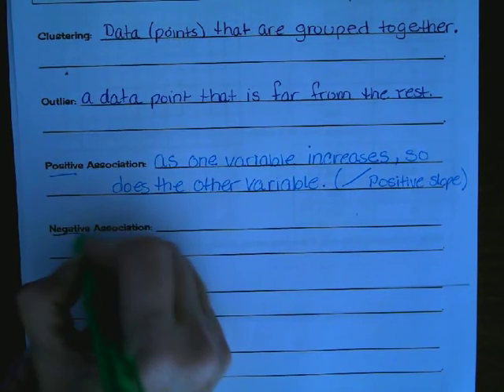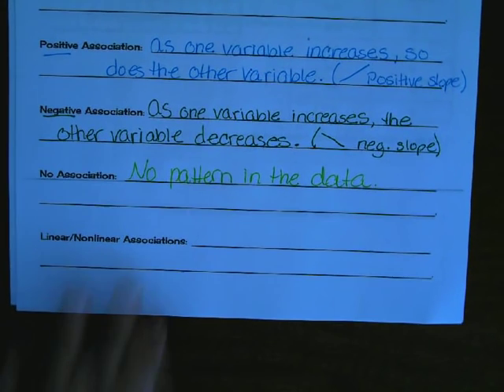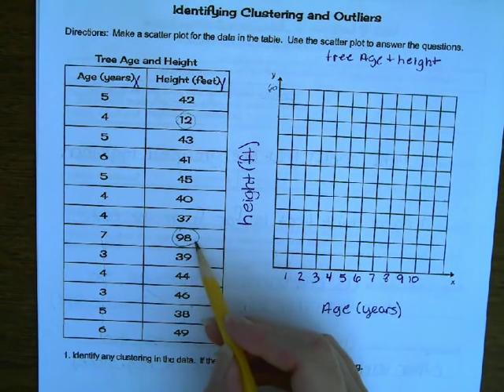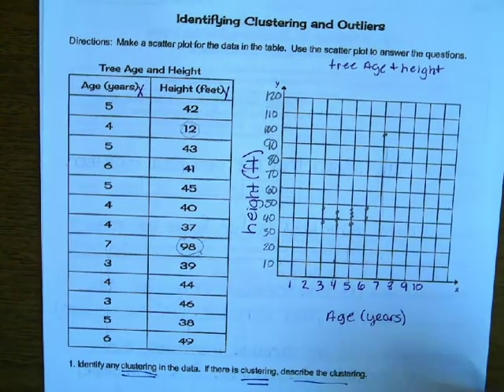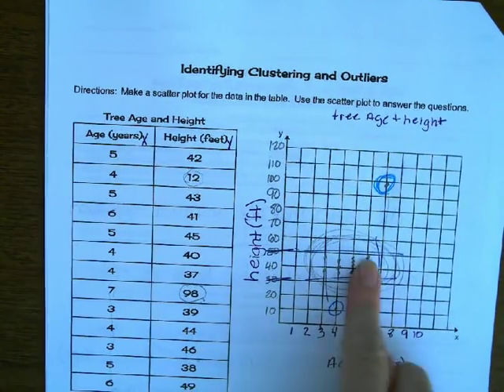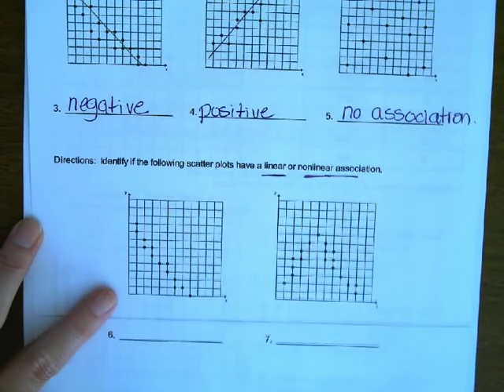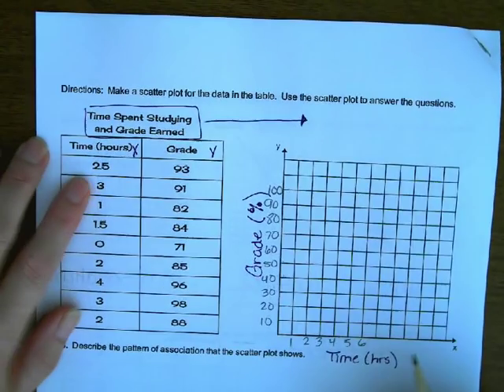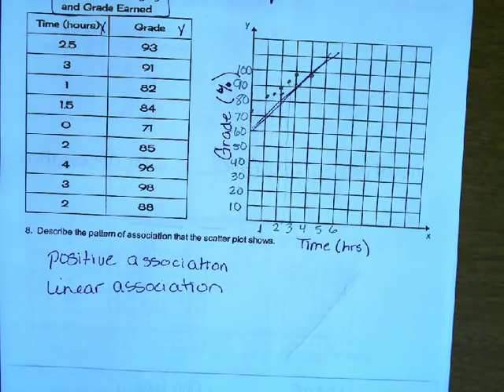lesson 8 2 guided notes